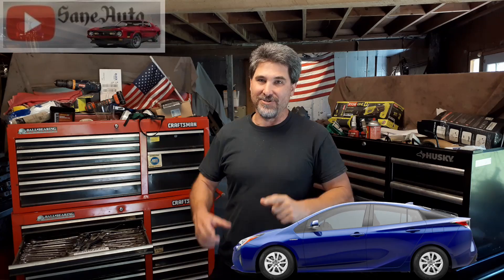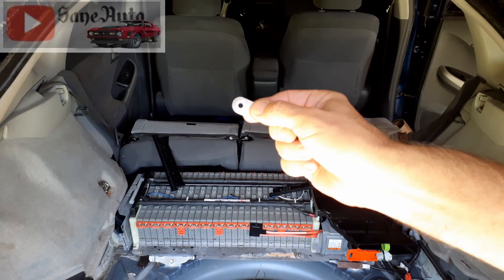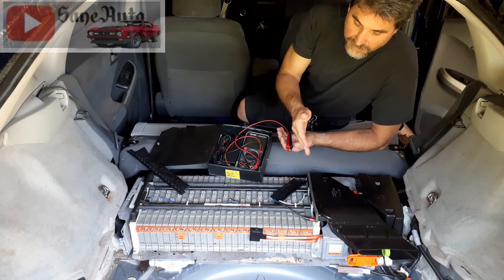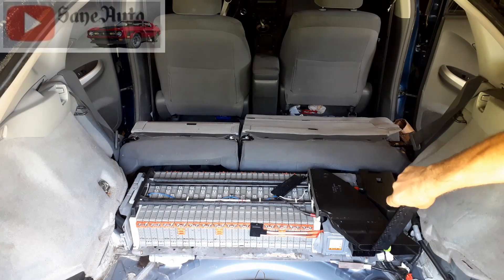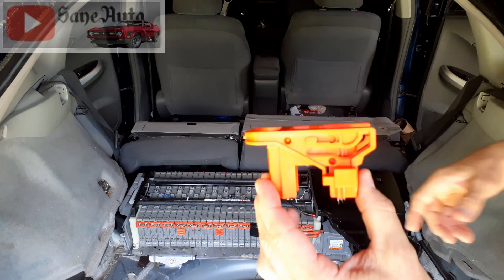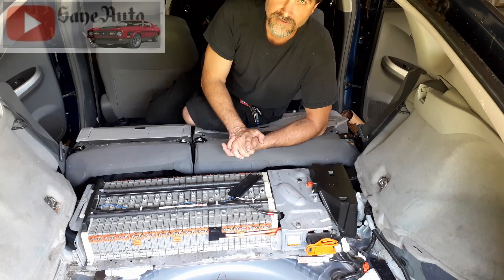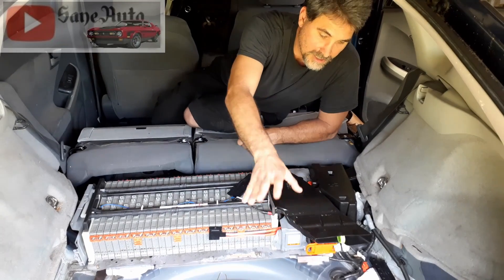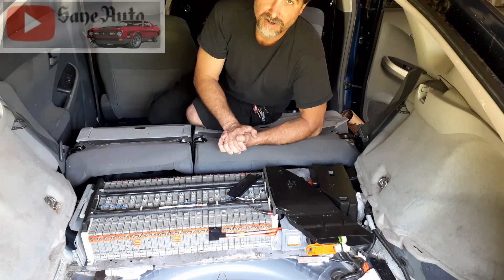Prius Top 5 (Check Hybrid) high voltage HV battery fault codes (triangle of doom) cheap fixes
Here are the top 5 fixes for "Check Hybrid System" HV battery codes and failure. The high voltage or traction battery fault codes are usually accompanied by the red or yellow triangle of doom. If you get this dreaded Prius warning triangle don't panic. There are some things you can check.

FLUKE 17B+ Digital Multimeter w/ Temperature & Frequency
Cheap Multimeter Tester

* 10mm Allen for drain / Fill plug
* Mobil 1 Engine oil

Favorite Tools:
1) Milwaukee Fuel Impact wrench
2) Ryobi cordless ratchet P344
3) Ryobi 3/8 cordless impact wrench
4) Great starter socket set
5) Victor Allen Coffee
6) Black and Decker cordless
7) Easy entry-level code scanner
8) Blutooth Scanner OBD2 code reader $20
9) NOCO Boost HD GB70 Lithium Jump Start Battery Booster

Supplies:
1) Dielectric Grease
2) Antisieze
3) Thread-locker Loctite
4) Transmission assembly lube

3) Nikon D3400 DSLR Camera
4) GPS Promark Shadow drone
5) 3 Axis stabilizer